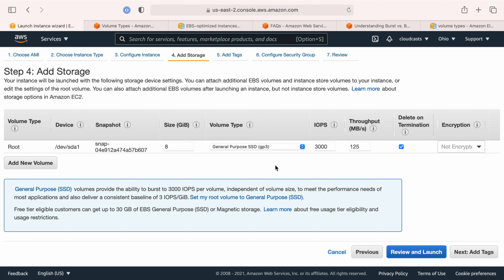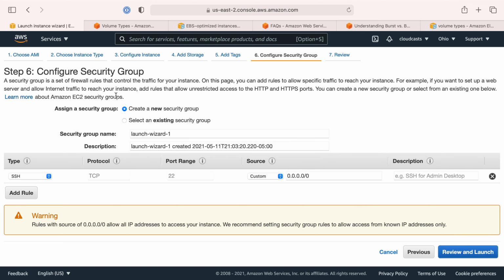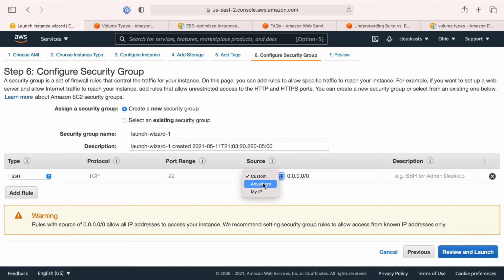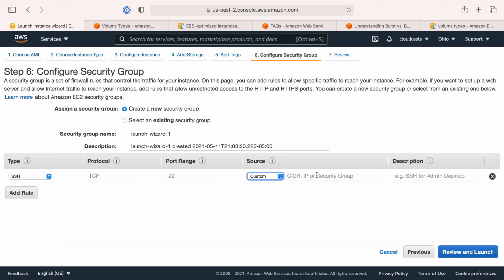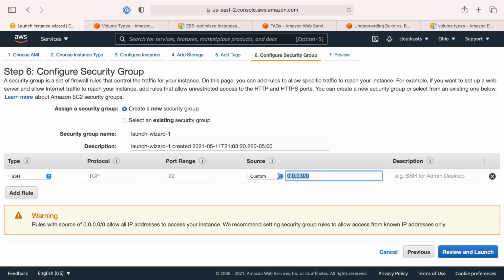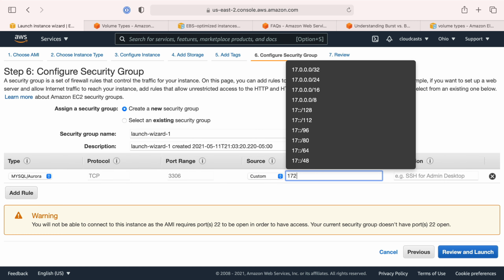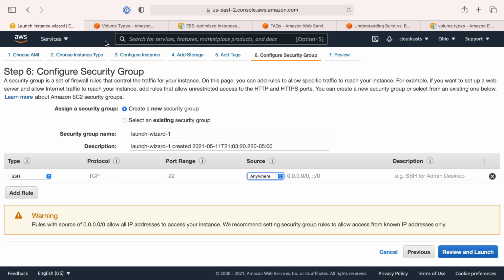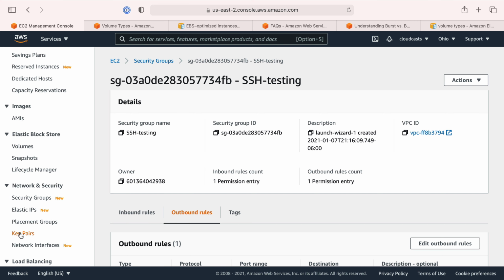EC2 Security Groups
We discuss creating security groups for EC2 servers.